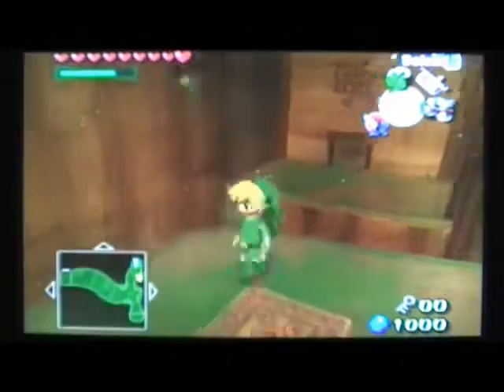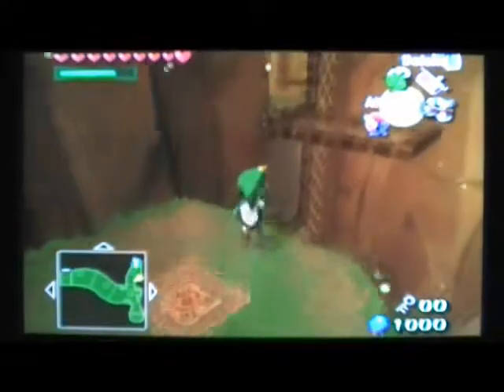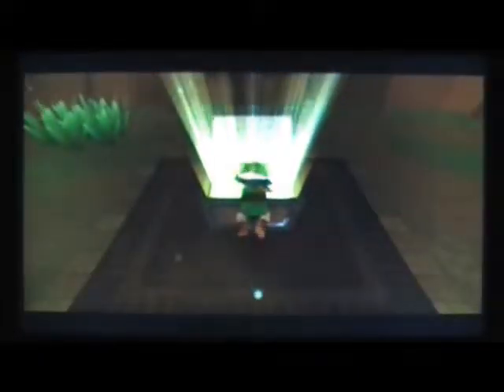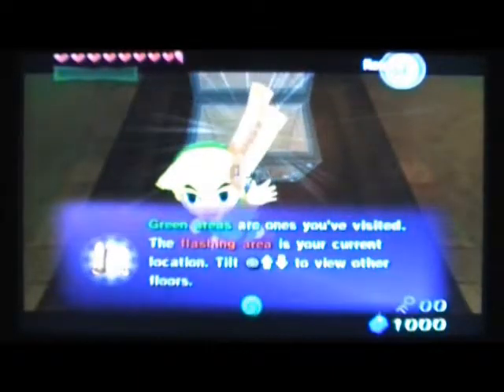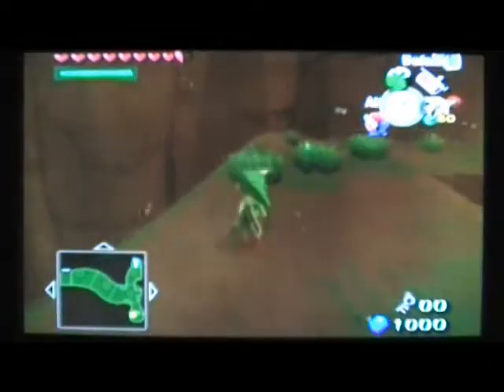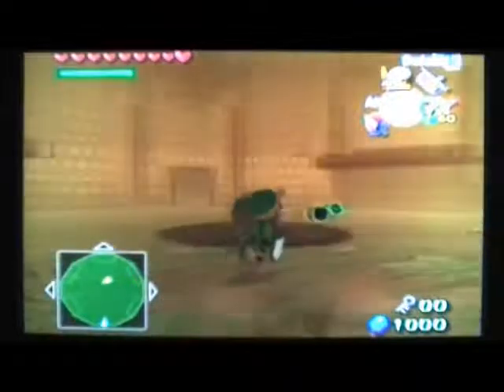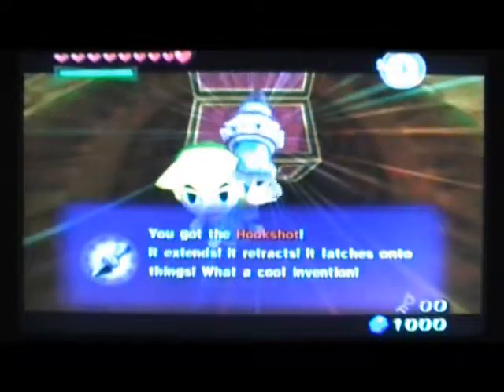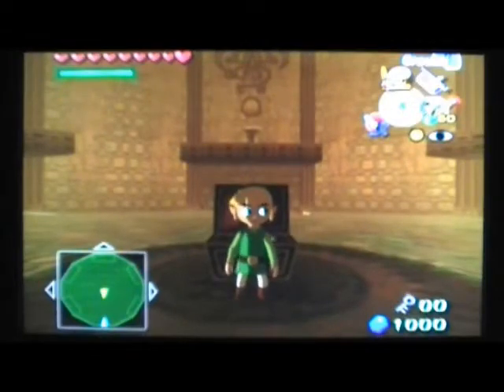Wind Waker--Chapter 61: The Chief of the Wizrobes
We must hurry to free Makar from his prison! But to do that, we will first need to figure out how to move the statue blocking the way. As we search the temple for these means, we stumble upon the lair of Chief Wizrobe where we must face his fiercest warriors in combat!